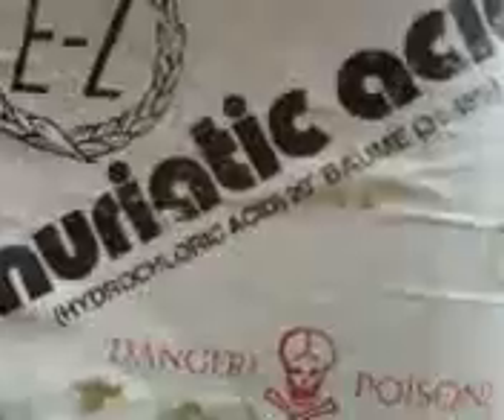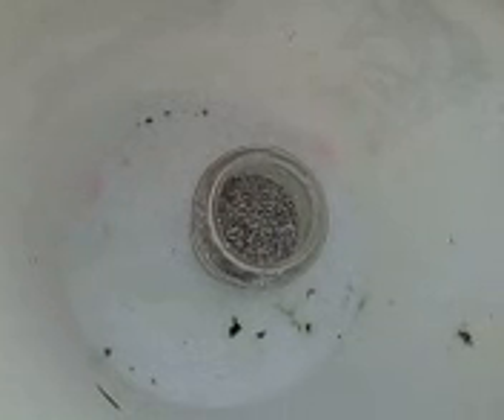HCl + Al reaction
Yes, yet one more idiotic video featuring the reactivity of aluminium and hydrochloric acid.

As a background, I make signs and sometimes the aluminium sign cabinet needs to be wiped with a dilute solution of hydrochloric acid in order to make the primer stick better, because at McQueen signs, we don't believe in producing crap.
Well, from basic chemistry class and past experiences, Aluminium reacts with HCl very well, so I figured that using swarf and sawdust from the aluminium and a healthy dose of stomach acid, I wanted to see what would happen on a grander scale than they would allow at school.  As an aside, those fumes are incredibly toxic and I am a retard;  you should NEVER attempt this unless you know what you are doing, OR if you are a slightly mad scientist.  Seriously...HCl fumes can cause pulmonary edema and countless other maladies.
Well, I figured you'd like to share in my off-time at work.  You'd think I would be orgasmic over my job.  I'm not.  But, it does pay the bills (sorta) and it does offer some entertainment.  Any sign man will know these are the things you do to alleviate some of the depression that comes from the job.
Enough from me.  Hope ya find it less disappointing than regular life.